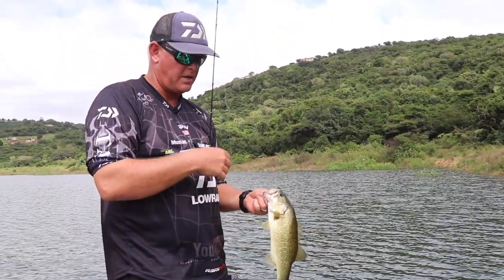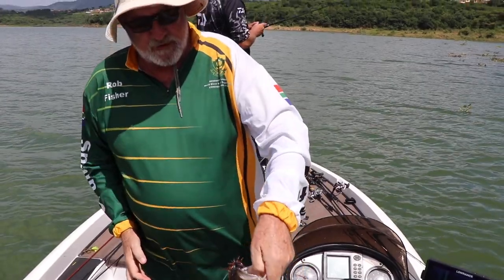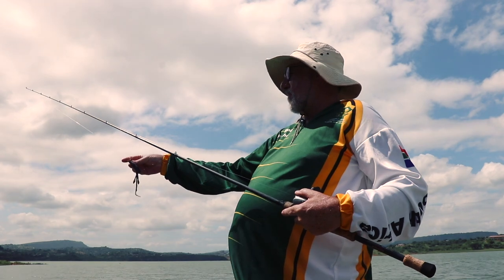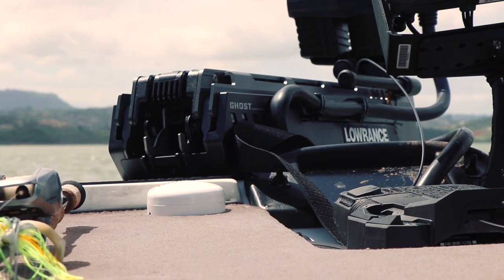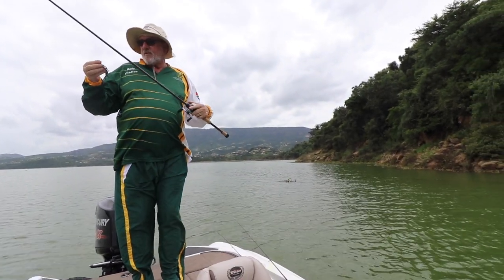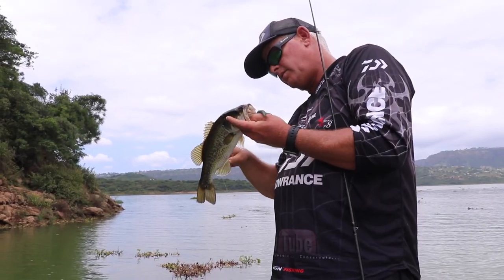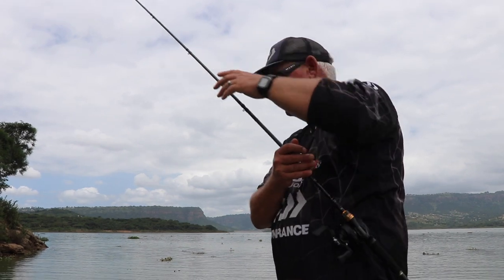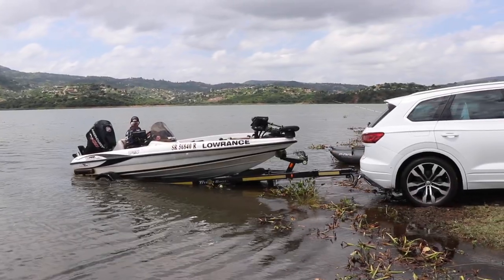Wide Spread Patterns Inanda Dam - Fishing